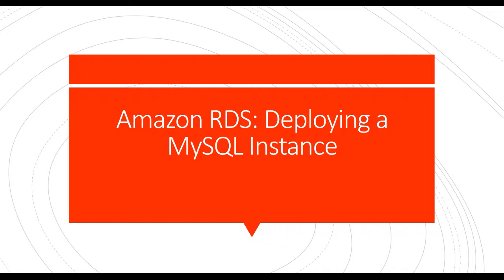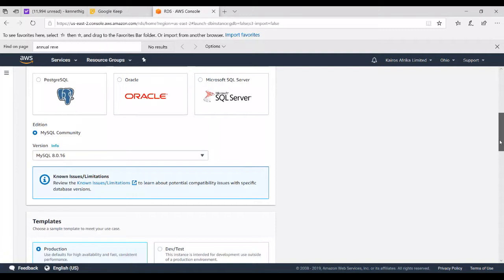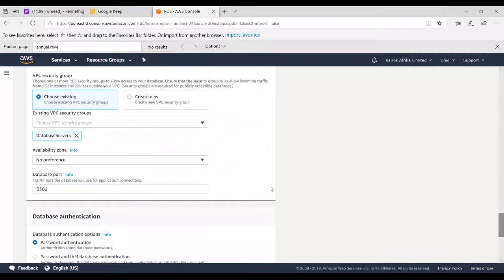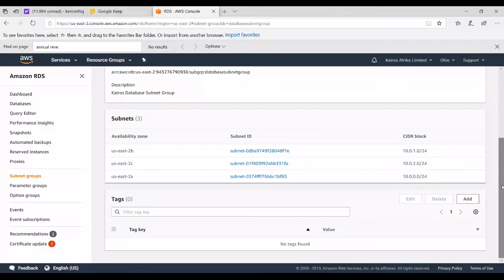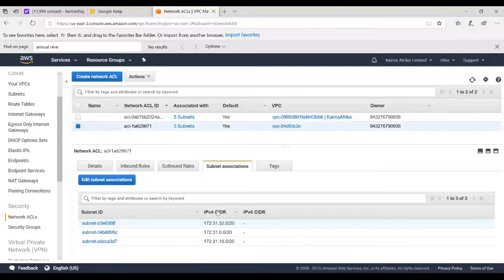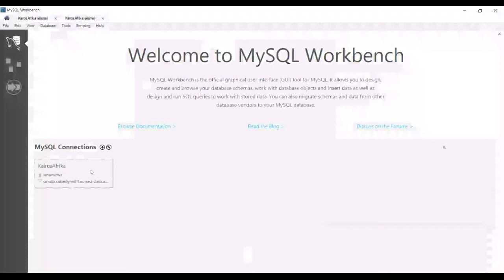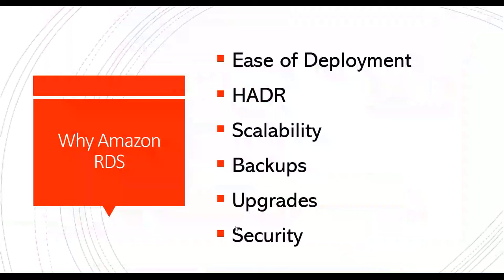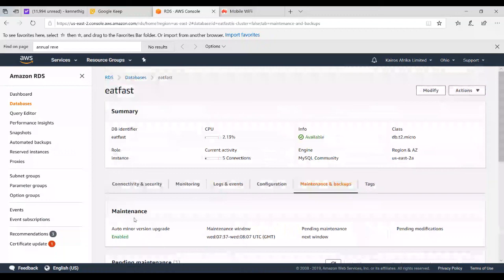Amazon RDS | How to Deploy a MySQL Instance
In this video, we share how to deploy a MySQL Server instance on Amazon RDS. We cover such aspects as the configuration options to choose, the networking configuration required to ensure you and/or your applications can access the instance as well as cost considerations.

The video is a fully hands-on demonstration with just a few slides. If you have any questions, please drop it in the comments section and we shall get one of our Cloud Experts to respond.

And if you like the video, do share with friends and colleagues particularly those who are "migrating" their skills from the traditional DBA to more modern variants.